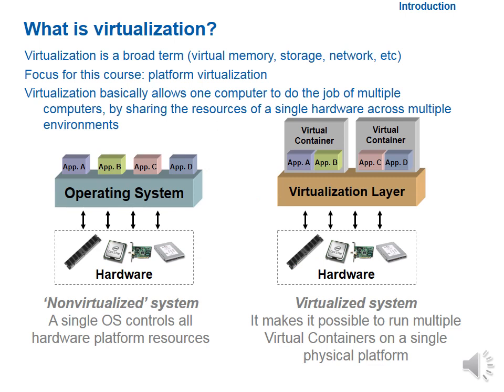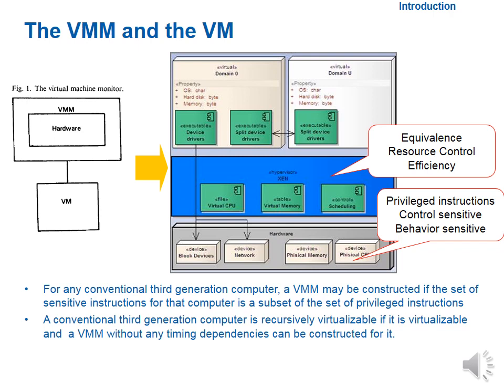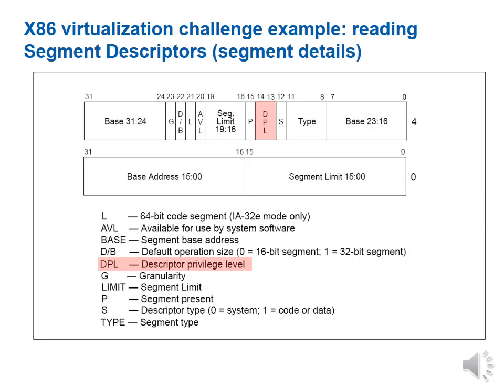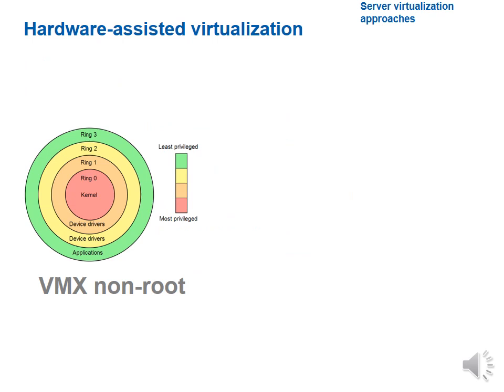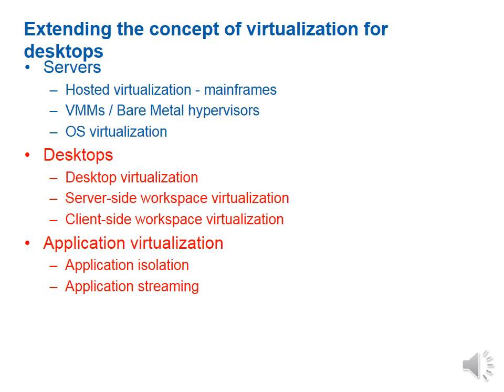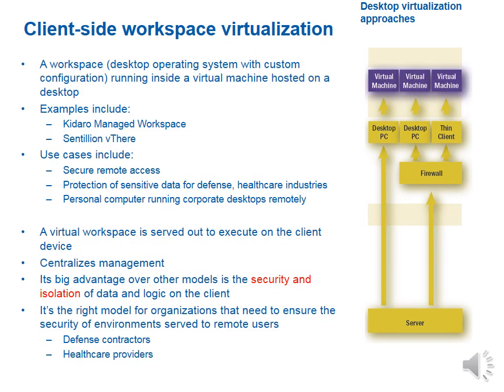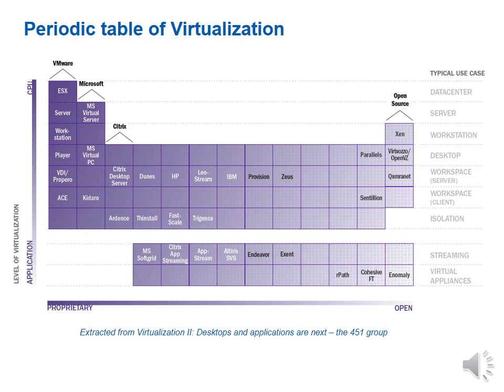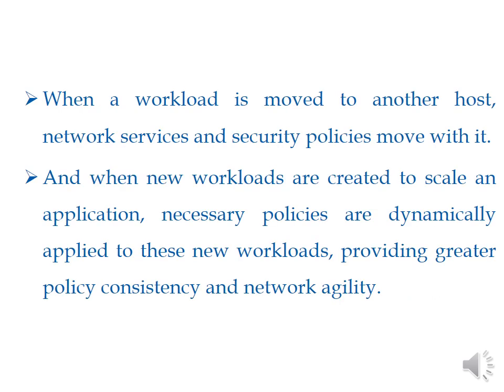unit 3-TOPIC 1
Desktop Virtualization AND Network Virtualization